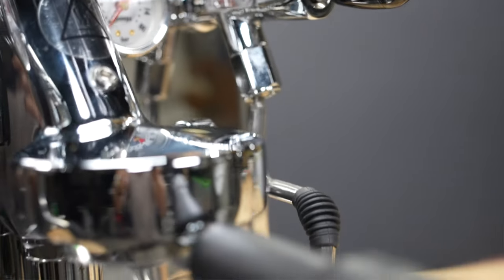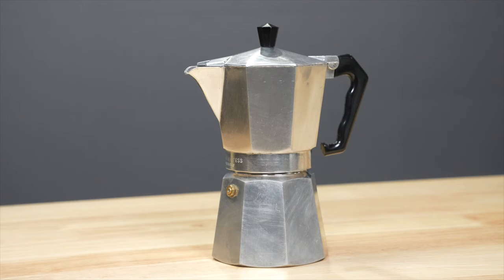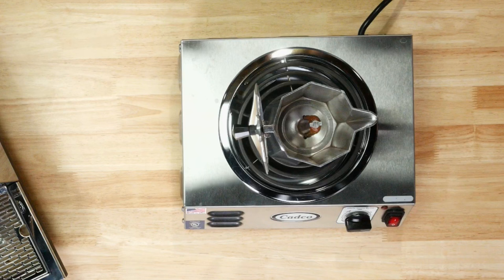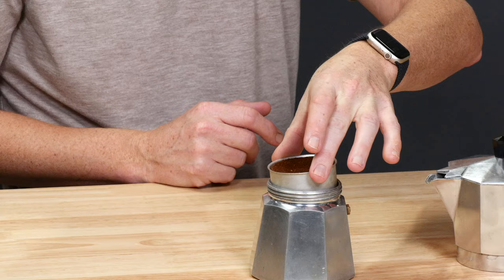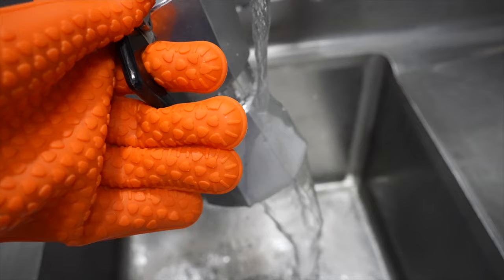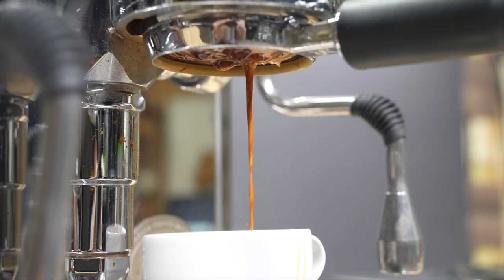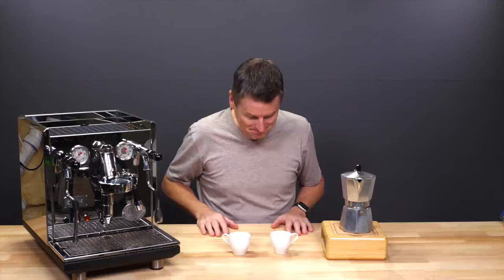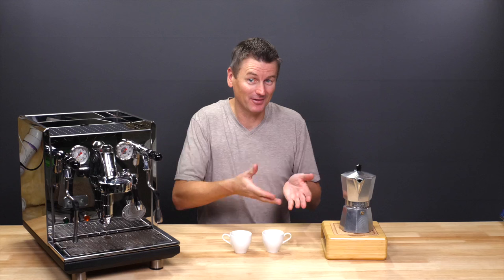Moka Pot vs Espresso Machine: A Side-By-Side Comparison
How does a cheap $20 moka pot compare to a $3000 espresso machine? Stovetop espresso made from a moka pot is not same as the coffee made with a high pressure espresso machine, but… can it be good enough? To find out I’m going to employ some moka pot brewing best practices to compare a moka pot espresso to the real thing and put the brews to a side-by-side test.

HEXNUB MOKA POT STAND

My coffee gear:
- Gooseneck kettle
- Burr grinder
- Air-tight canister
- Pour-over dripper